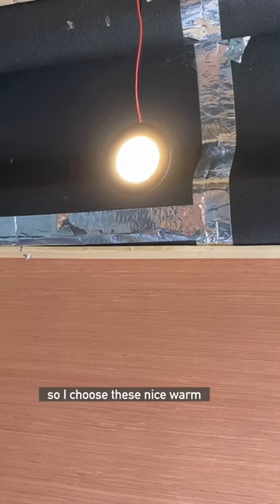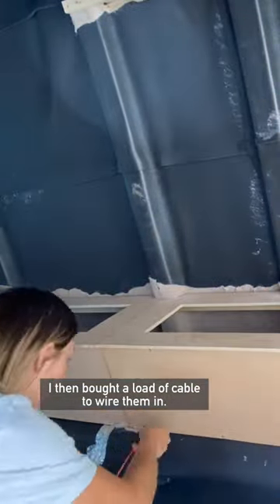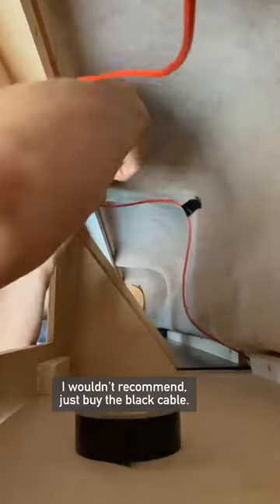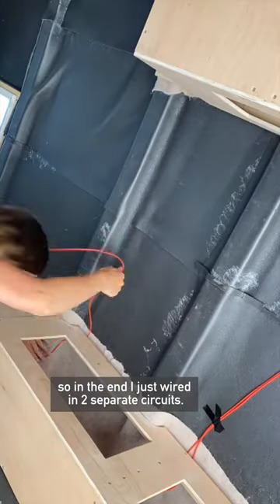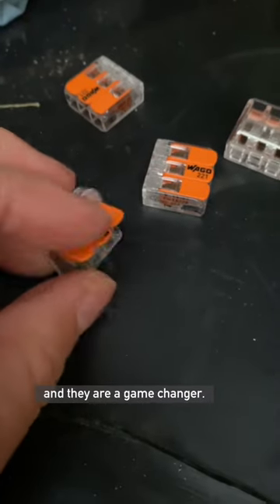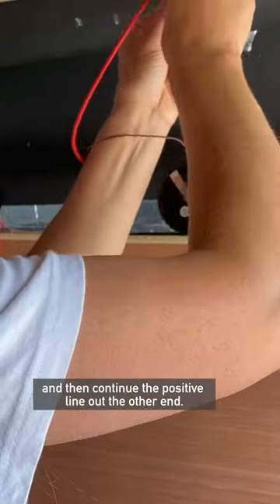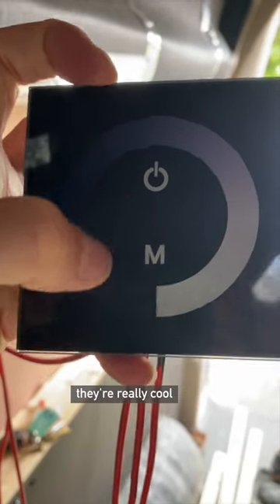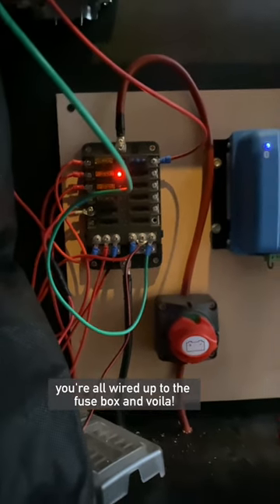Medium Wheel Base Van Build | Pt 9 | Lights